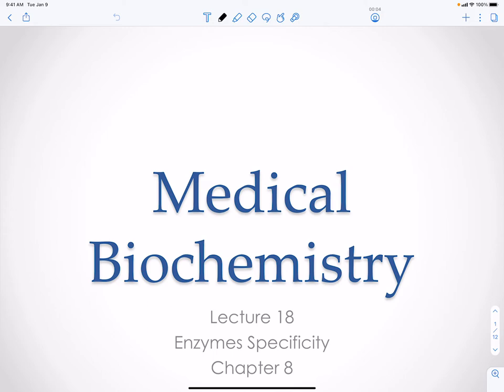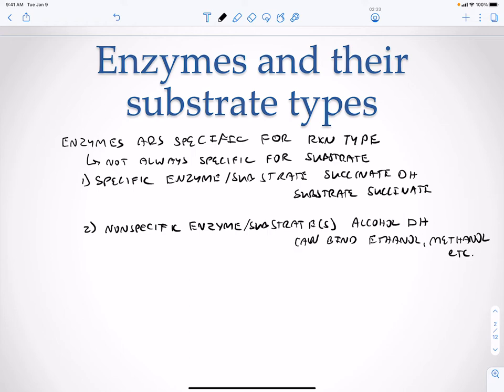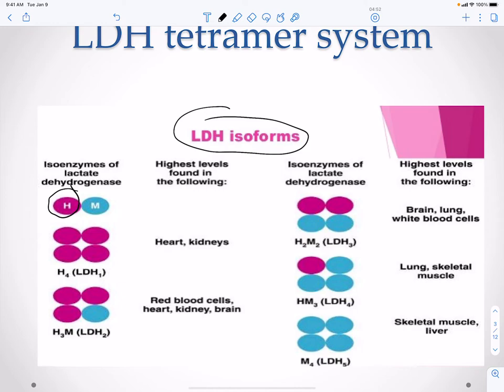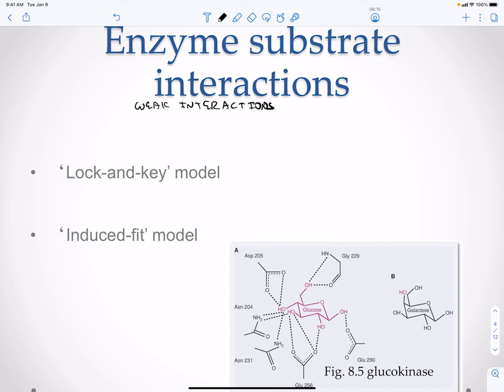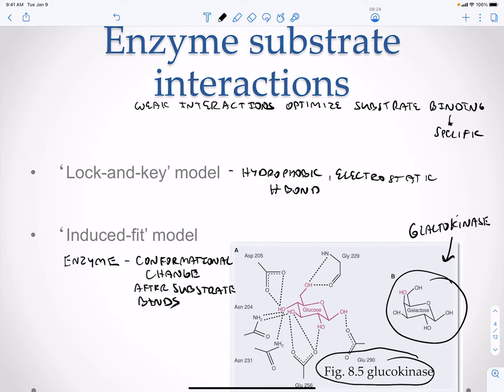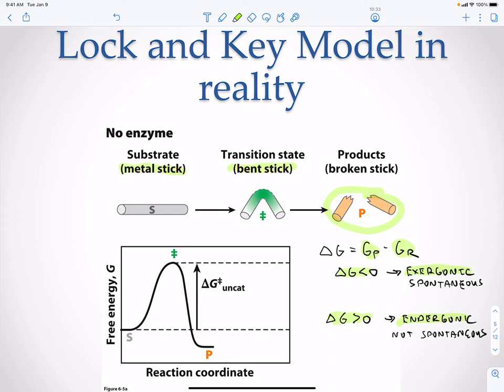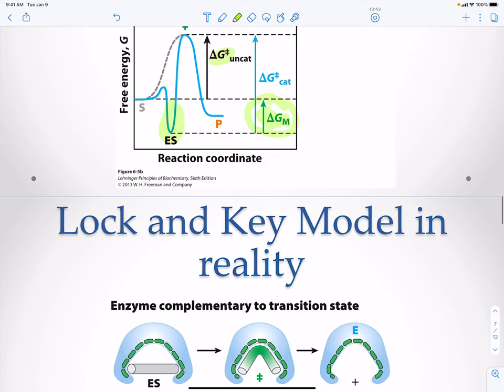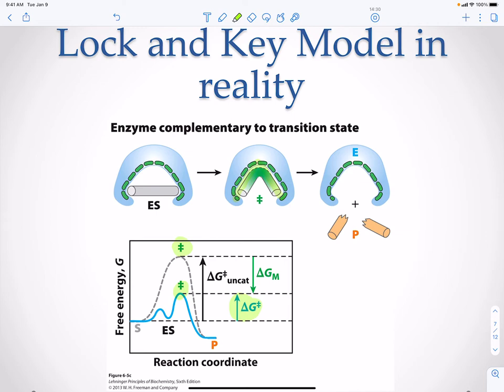Enzyme specificity and Gibbs free energy